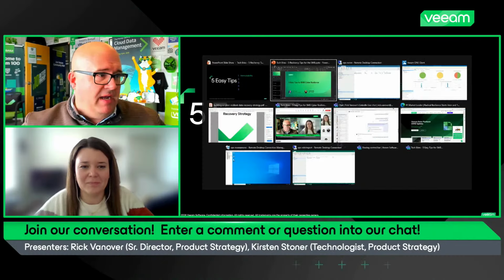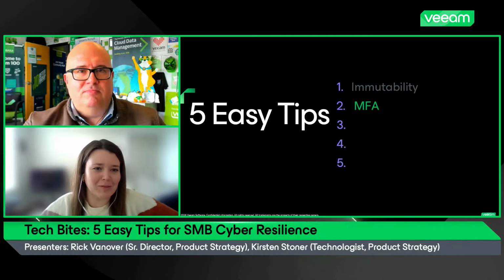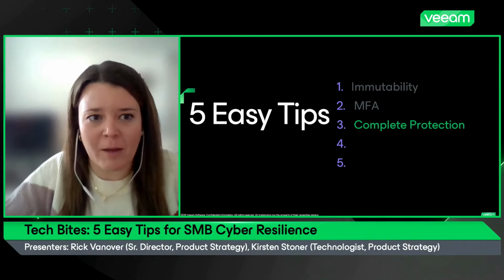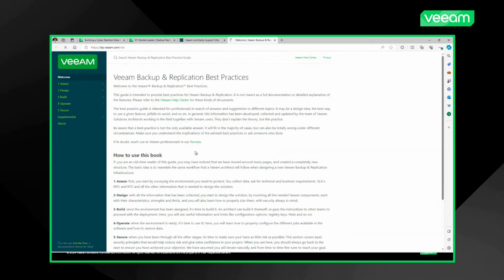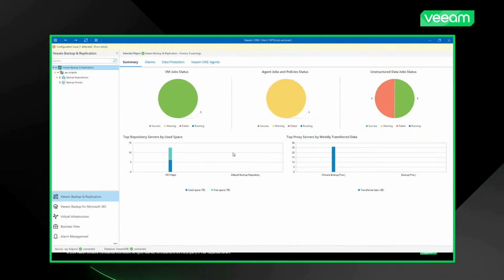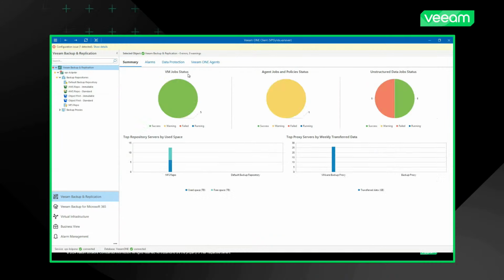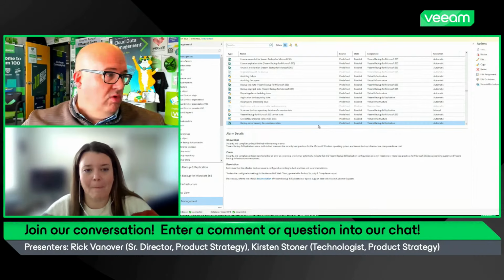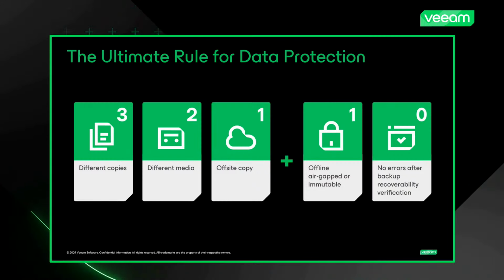Tech Bites: 5 Easy Tips for SMB Cyber Resilience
Cyber resilience doesn't have to be out of reach for small and medium-sized businesses. In this episode of Tech Bites, Kirsten Stoner and Rick Vanover dive into five essential tips that SMBs can implement to enhance their cyber resilience. From implementing multi-factor authentication to ensuring complete data protection, these practical tips are designed to keep your business secure.